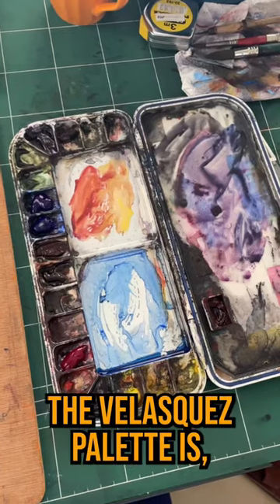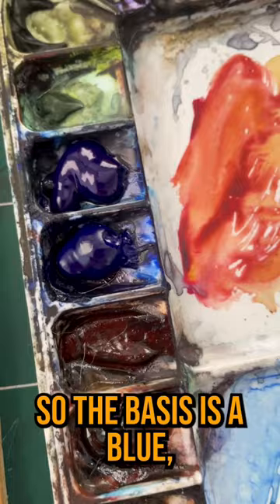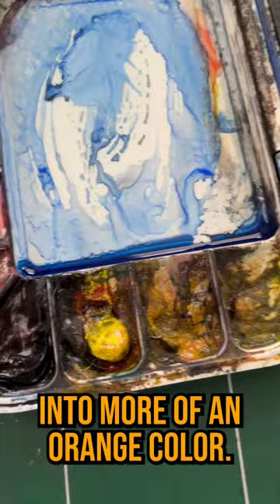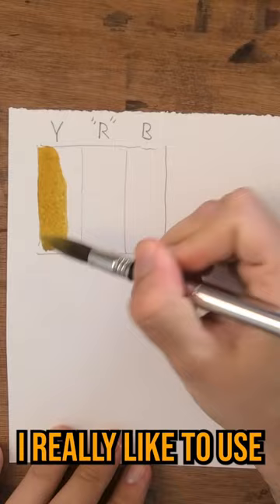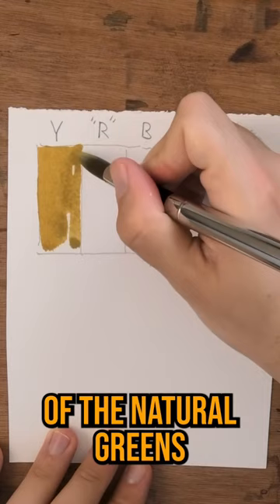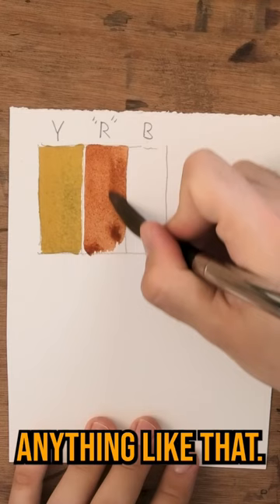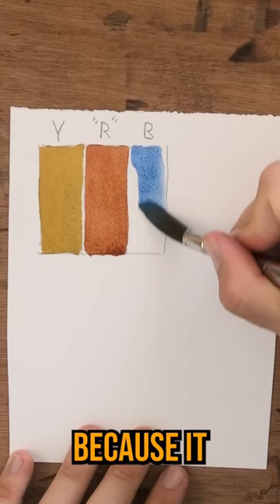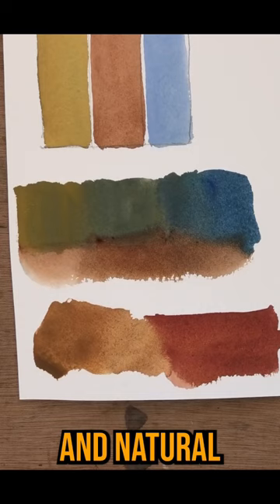This color combo will become your favorite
Here's a fun color combo that can quickly become your favorite, ESPECIALLY if you paint plenty of landscapes and greens!
The Velazquez palette is based around warm colors, mainly:
Warm yellow (in this case Yellow Ocher)
Warm ORANGE (replacing the usual red, this time it's Burnt Sienna)
Warm blue - (French Ultramarine here)

This palette tends to create some of the prettiest greens in my opinion, while keeping them very natural looking.